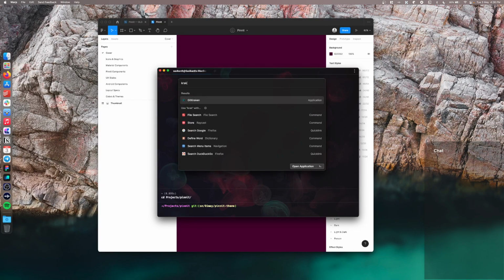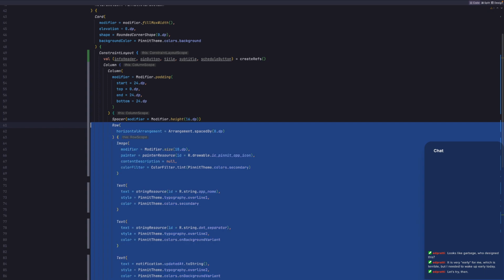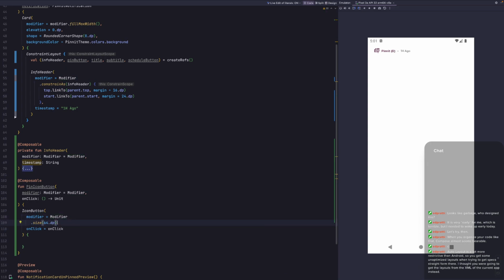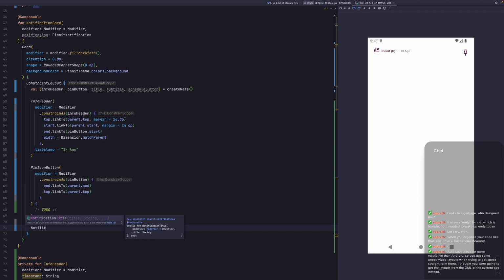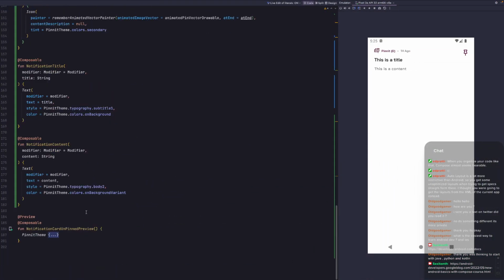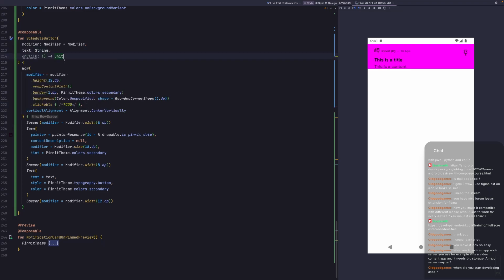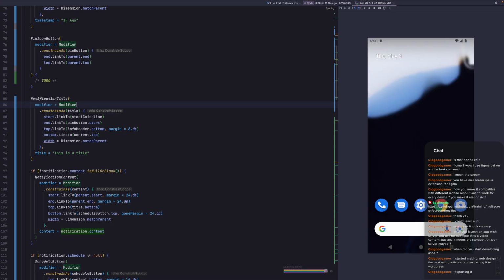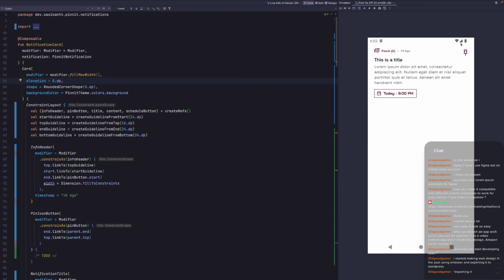Android Dev | Building notification reminder app